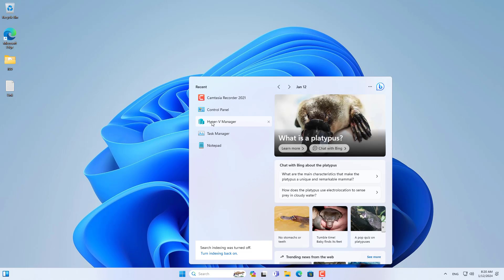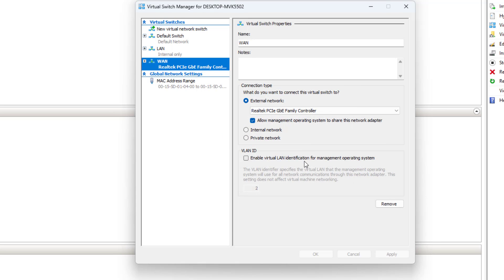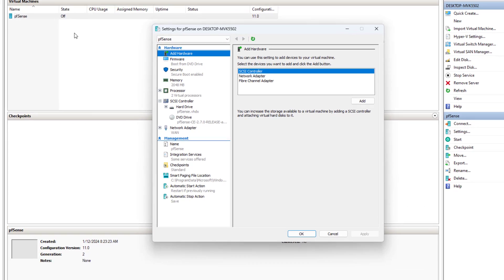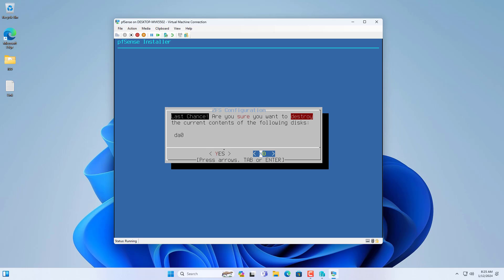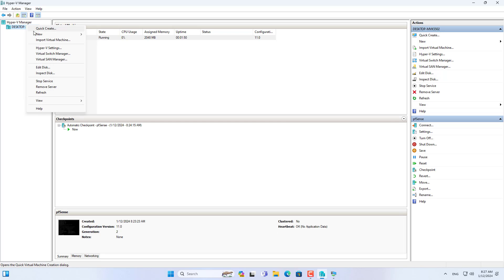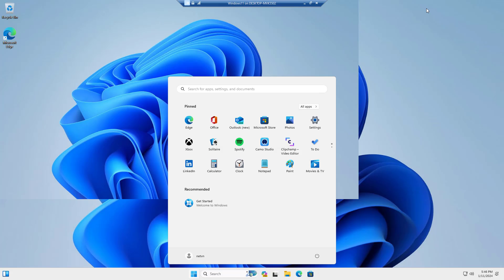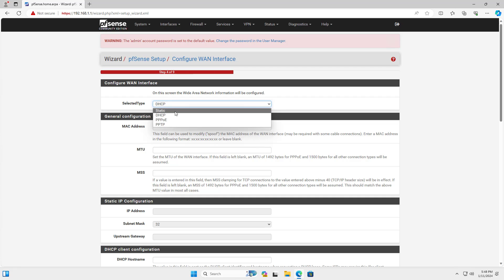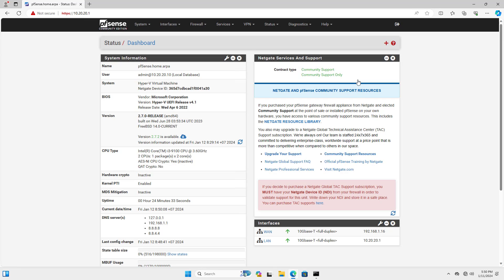Download and Install pfSense Firewall in Hyper-V step by step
In this step-by-step video, i will guide you on how to install and configure pfSense on Hyper-V. pfSense is a powerful open-source firewall and routing platform that can be easily set up on a virtual machine using Microsoft Hyper-V.